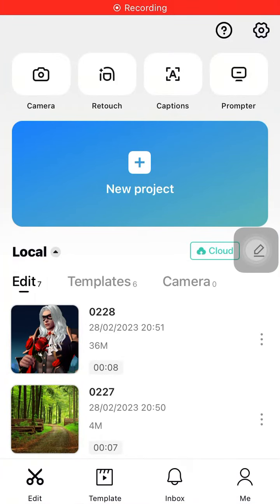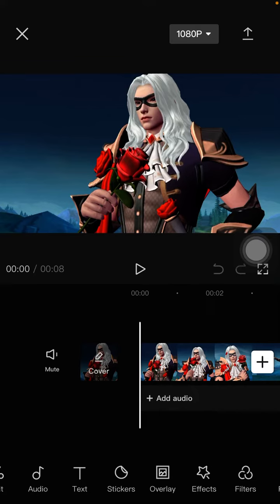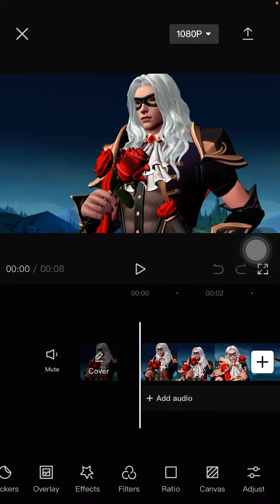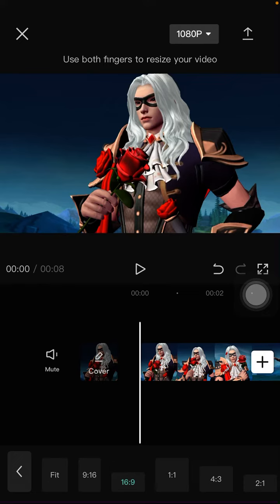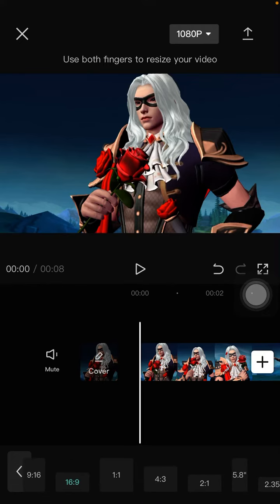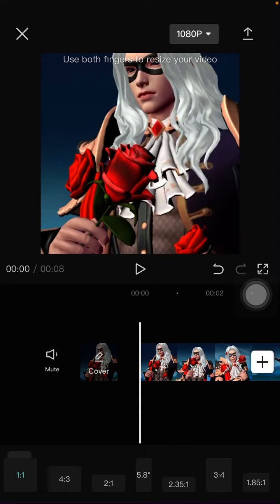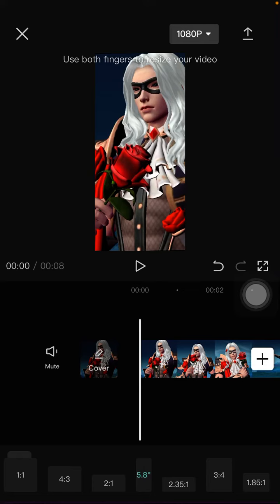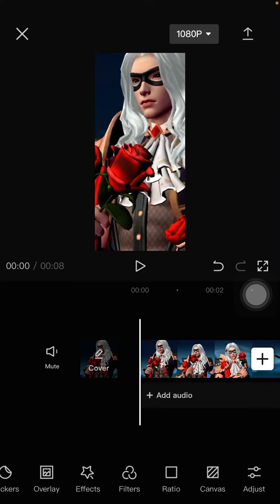How To Change The Aspect Ratio In CapCut Video Editor? Easy CapCut Tutorial For Beginners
Learn how you can Change The Aspect Ratio In CapCut by watching this video.